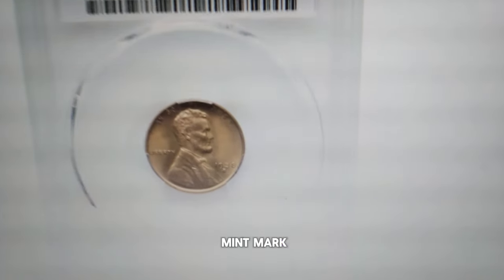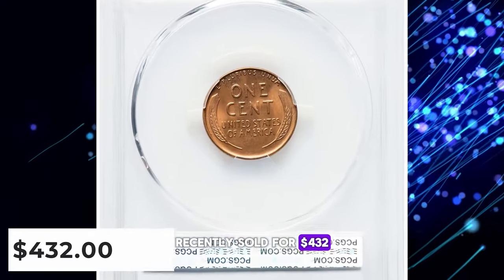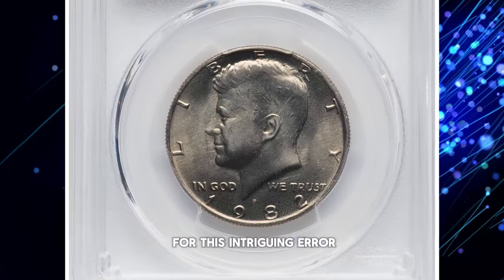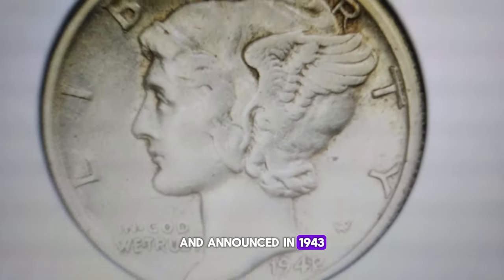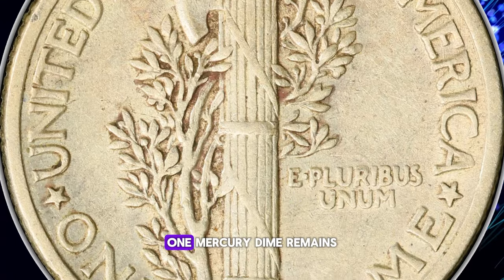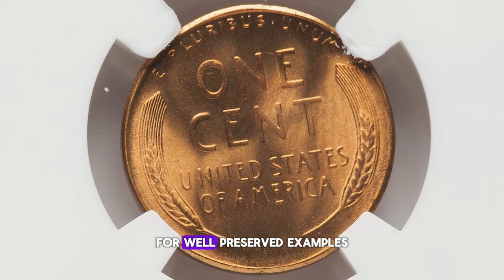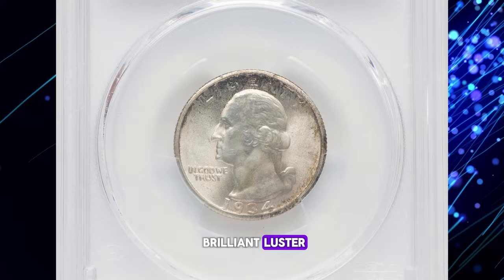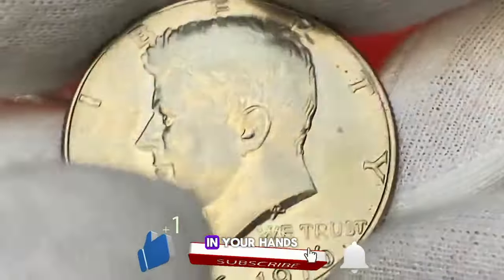Epic Discoveries: Rare US Coins That Will Amaze You!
Watch as our expert reveals the rarest US coins that you won't find anywhere else! Discover valuable coins that are highly sought after by collectors.